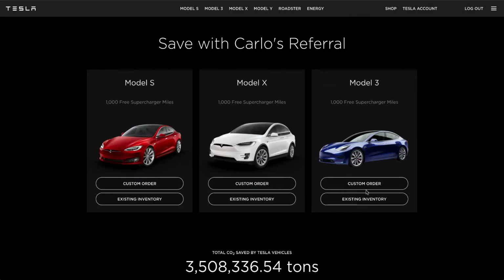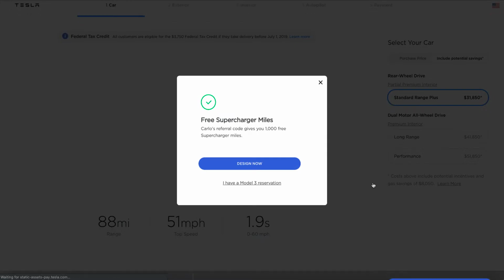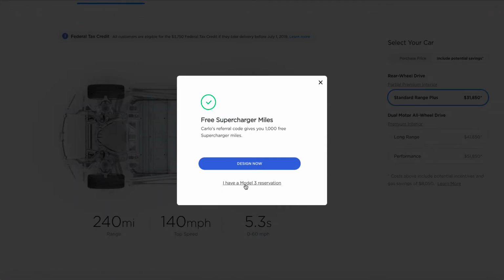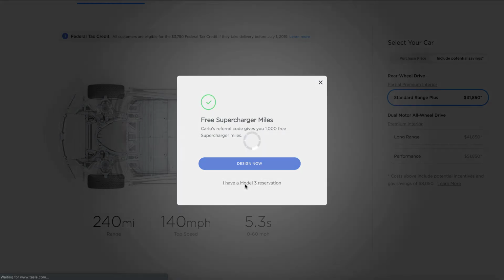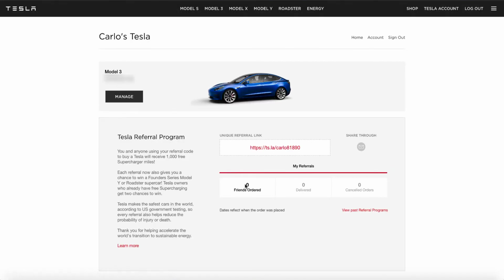Apply Tesla Referral Code, After Already Ordering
I have been considering buying a Tesla for years now. I have went through the process of building out a custom order on a number of different models and never created an account.

I watched numerous videos saying to use a referral code to order a Tesla, but when I went to finally order one, I forgot to use a referral. I did a little digging and found out the way to apply a Supercharger Referral after already placing an order. This video details that.